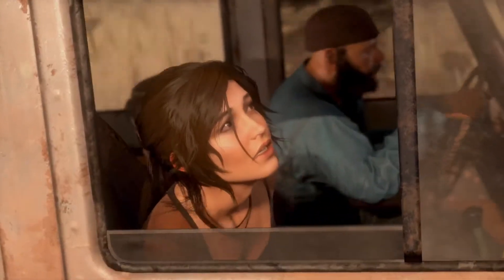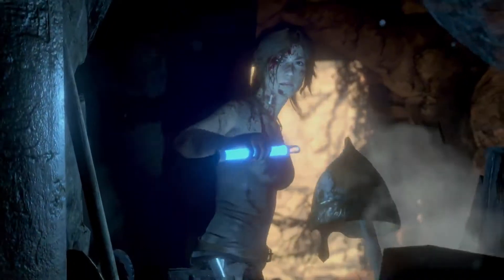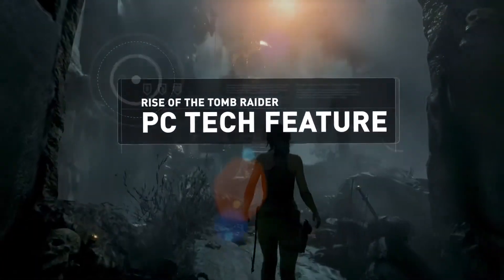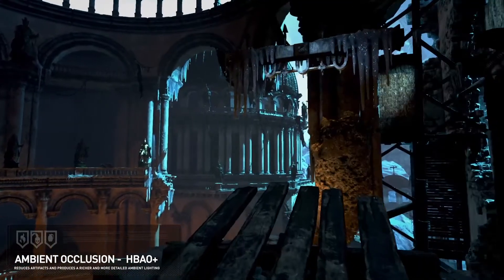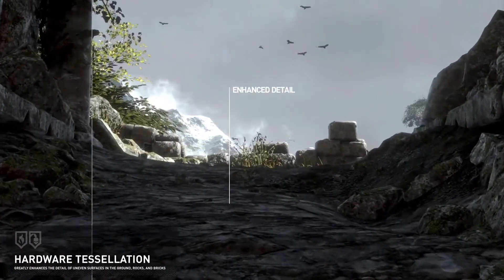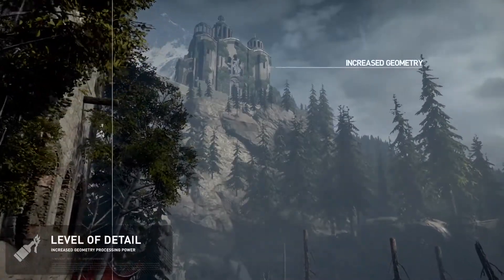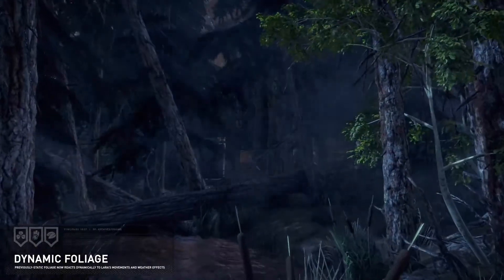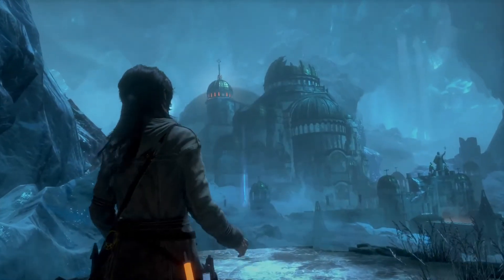Rise of the Tomb Raider - PC Tech Feature